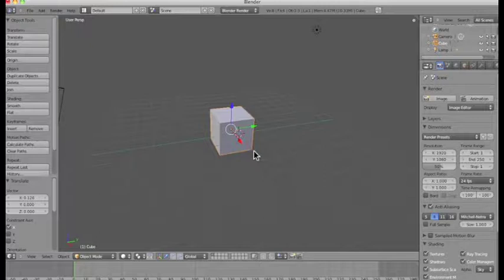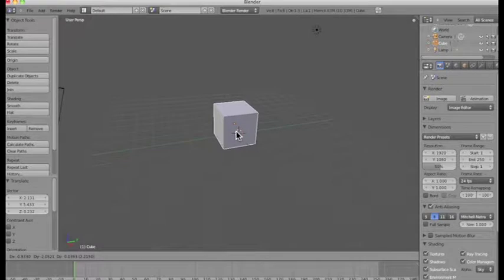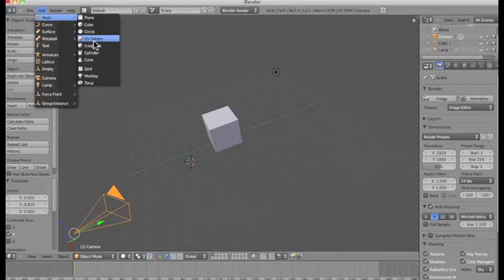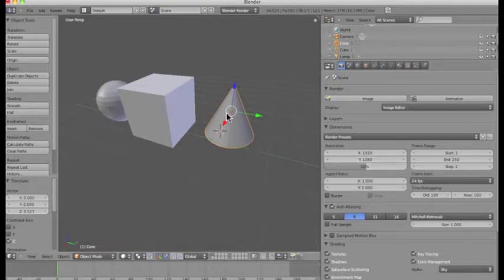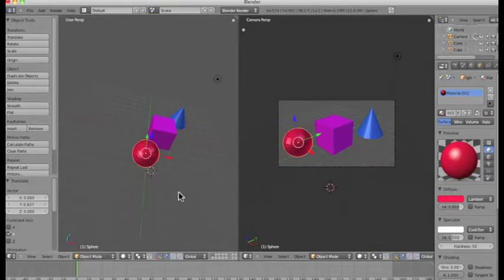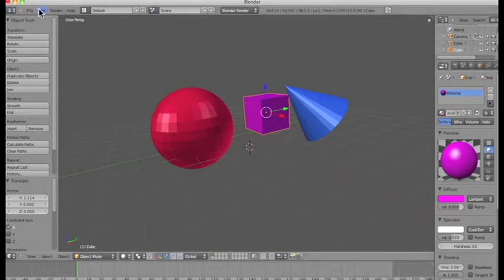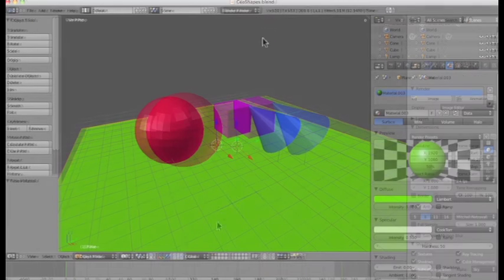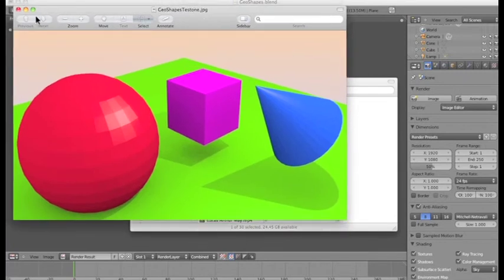Video Workshop 3: Blender Introduction (Scale, Rotate, Locate)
Workshop 3:
Create a 2D image of three different geometric shapes.
Learning the hotkeys for Scale, Rotate and Grab.